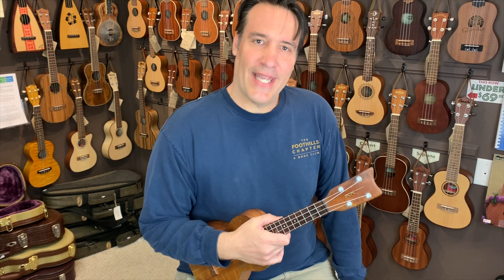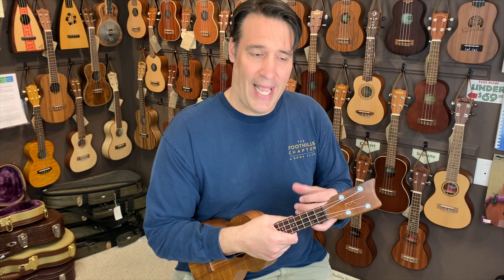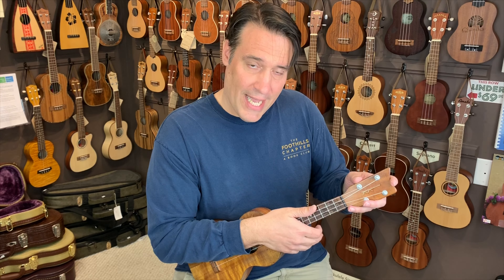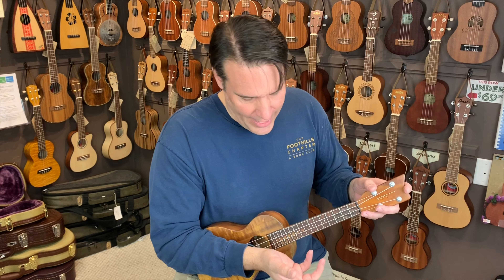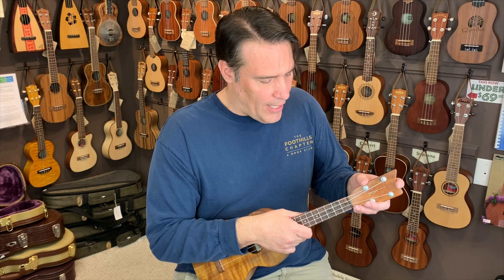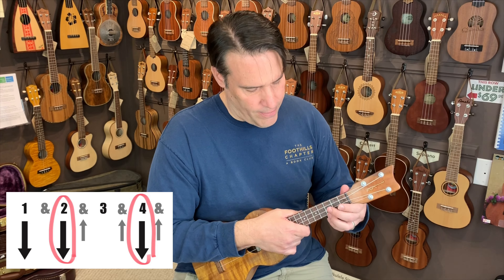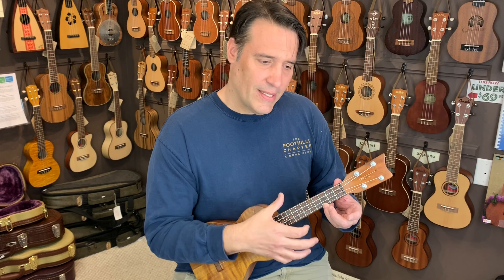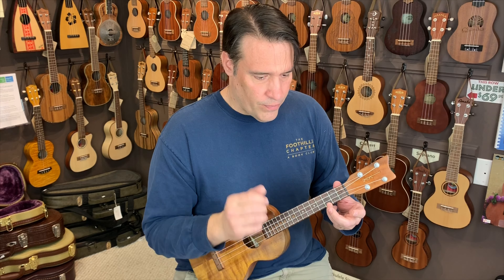How To Chuck–Ukulele Tutorial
Want to learn how to add percussion to your ukulele strum using the chuck? Kent Knorr with North Carolina Ukulele Academy shows exactly how. Also how to add it to the popular Calypso / island strum.
Hope this helps, please ask questions in the comments.